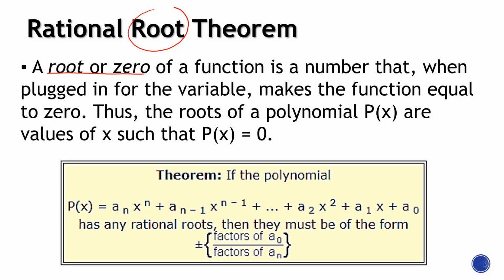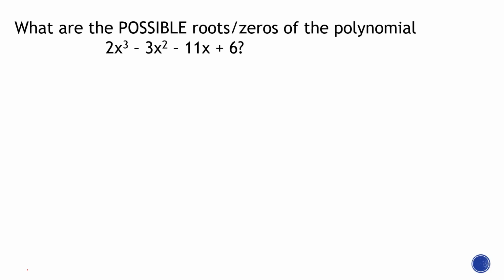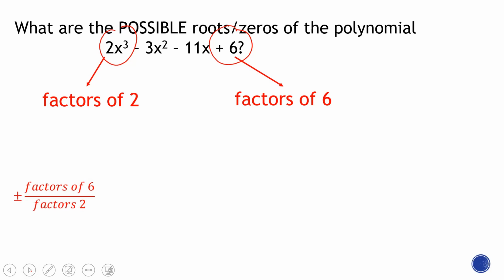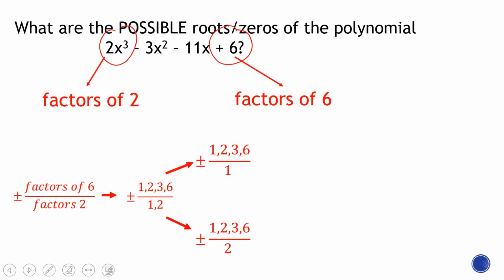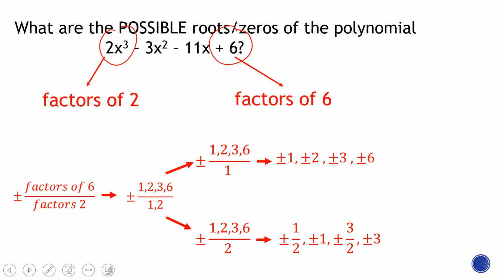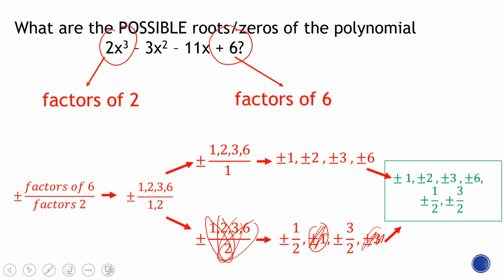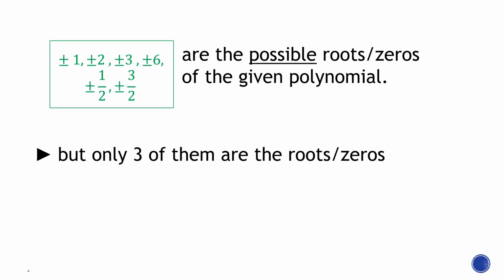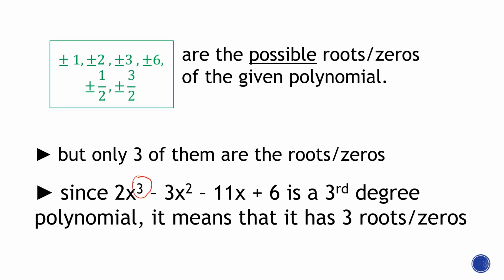Rational Root Theorem Explained